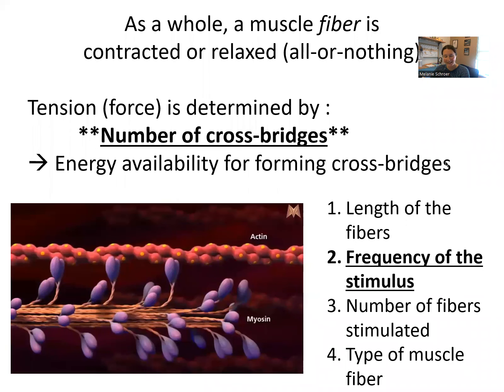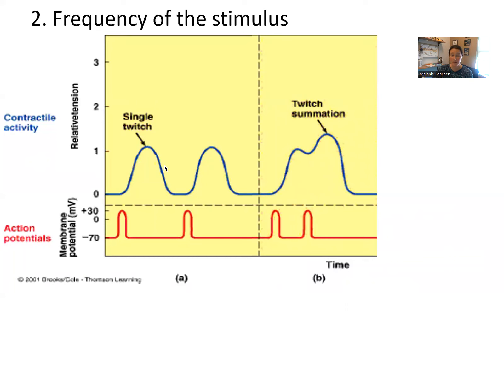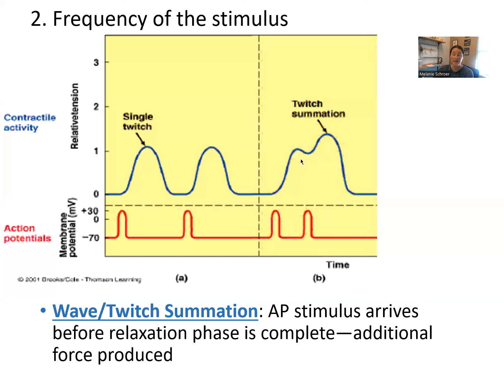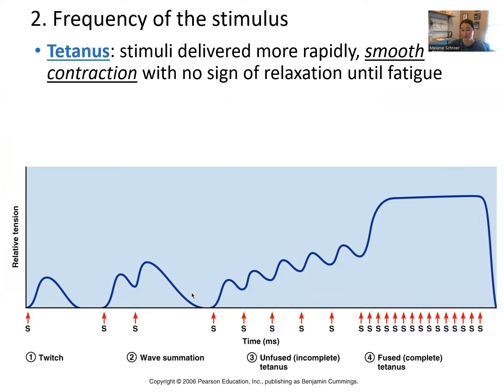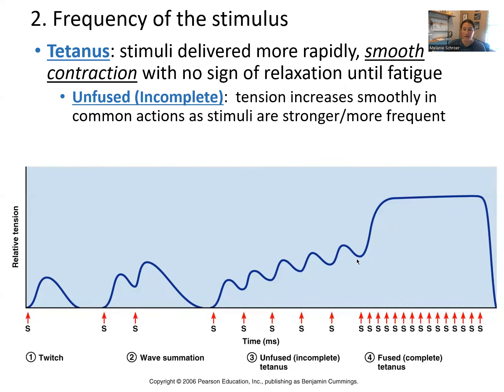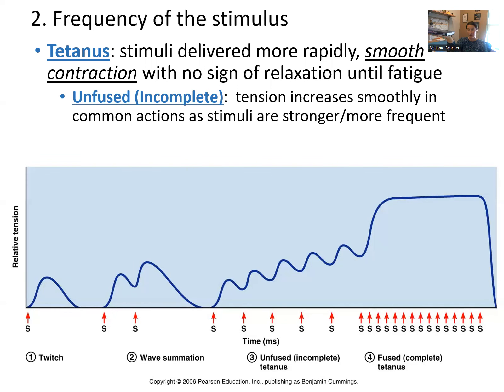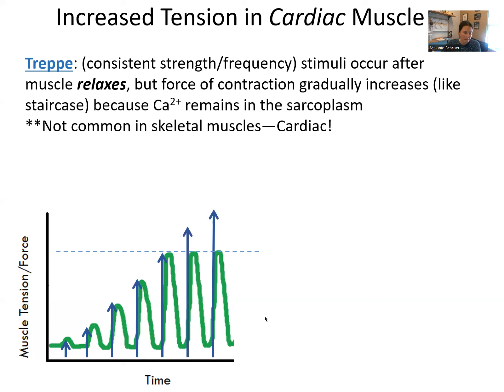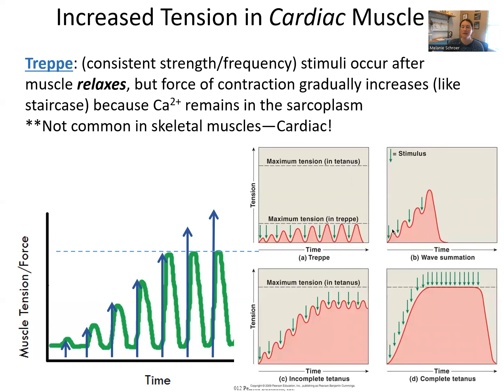Muscle Physiology: Wave Summation, Tetanus, and Treppe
Faster stimulation of a muscle cell results in the production of more tension.